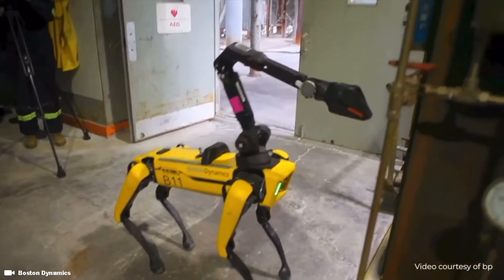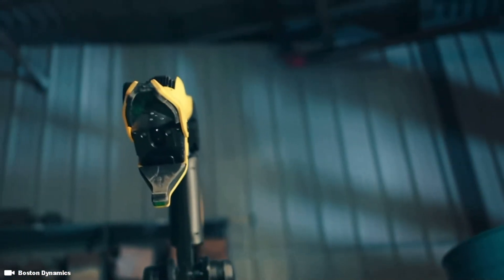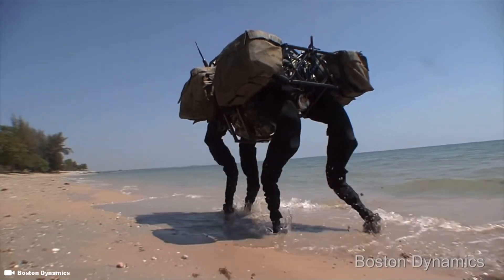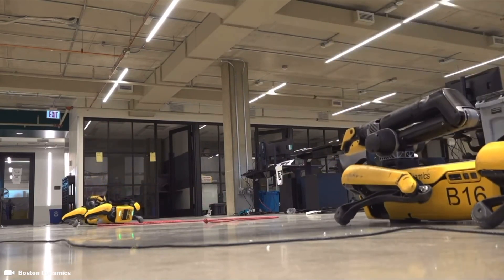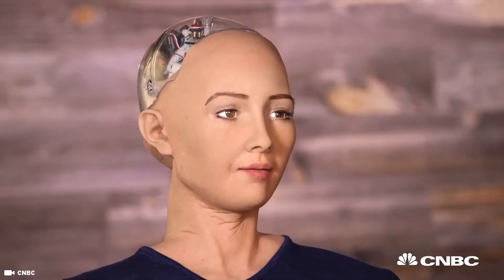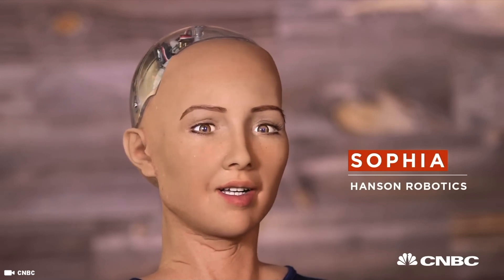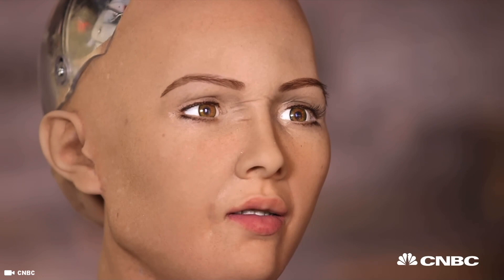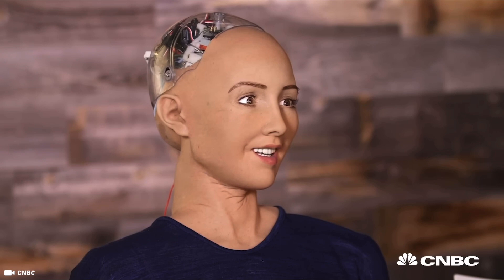Boston Dynamics ... Spot uses Camera Arm on Female Humanoid Robots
Spot the Robot Dog costs US $74,500, shipping included. Boston Dynamics has been fielding questions about when its robots are going to go on sale and how much they'll cost for at least a dozen years now.

Support Me !!

Sony ZV-1

Sony ZV-E10

28 Inch Travel Luggage

3 Piece hard side luggage

Timecode

0:00 Intro
0:05 Spot Robot with Arm
1:00 Spot Robot Dog
1:30 Spot Robot with Camera
4:05 Smart Home
4:15 Bill Gates Smart Home
4:35 Robotic Furniture
5:15 Ori Living Furniture
6:00 Automated Apartments
6:30 Robotic Smart Home Apartment Condo Flats
8:30 Sofia Hanson Robotics

Hashtag Keywords

Mining Asteroids top search on Google